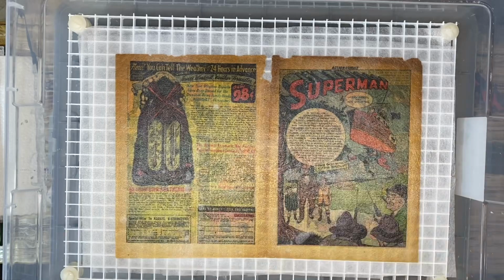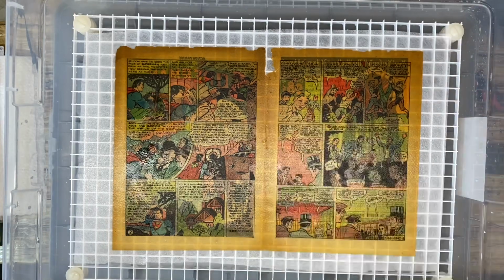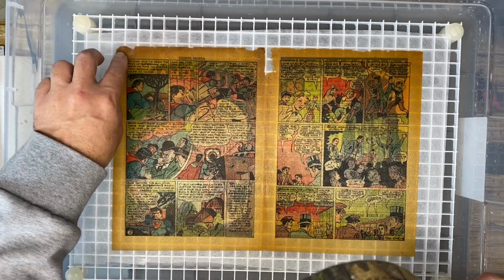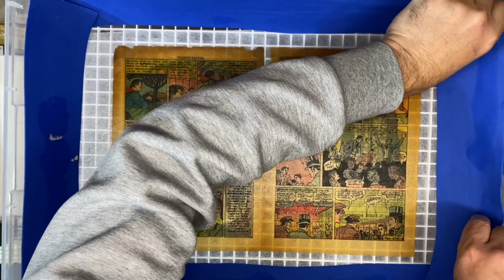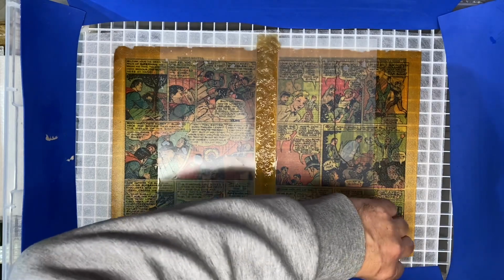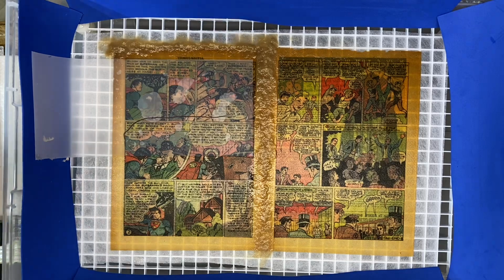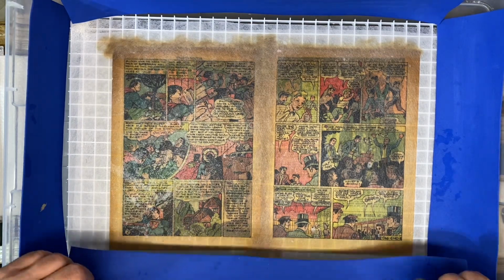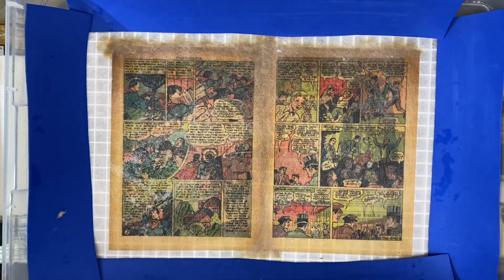Epic Golden Age Comic Conservation! Part 9. Leaf Casting Interior Pages!